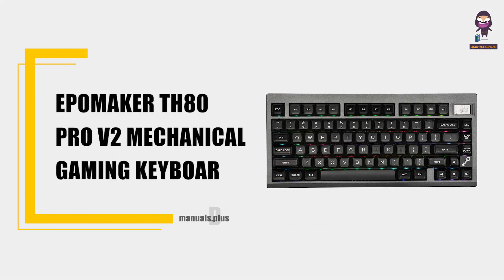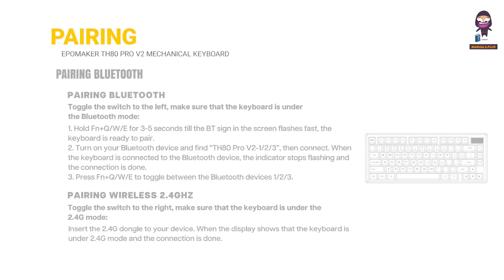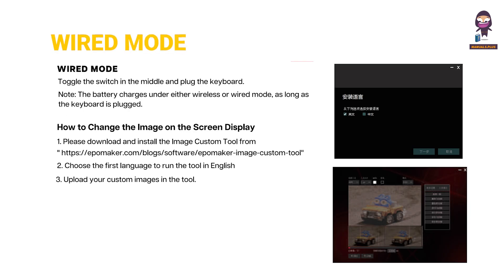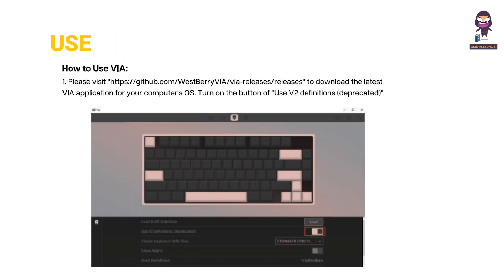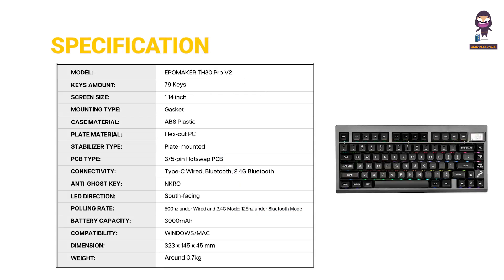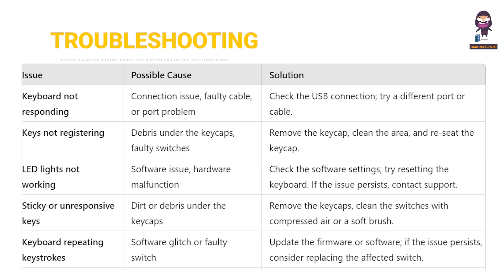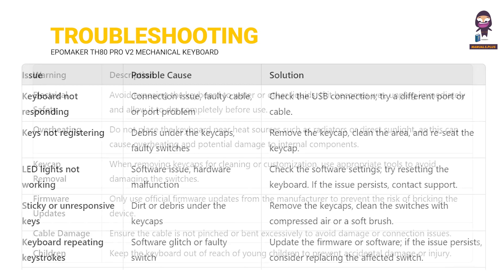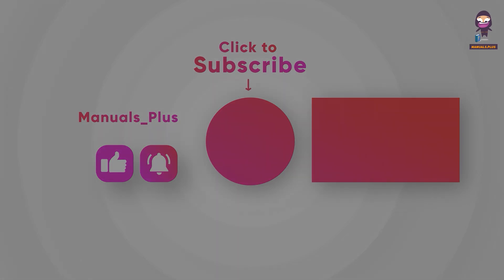Epomaker TH80 PRO V2 Mechanical Gaming Keyboard - Complete User Manual Guide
Welcome to our detailed guide on the Epomaker TH80 PRO V2 Mechanical Gaming Keyboard! In this video, we'll walk you through the user manual to help you get the most out of your new keyboard.

We'll cover:
- How to switch between Windows and Mac modes.
- Detailed instructions for customizing light effects.
- Comprehensive function key combinations.
- Step-by-step guide for pairing Bluetooth devices.
- Instructions for connecting via Wireless 2.4GHz.
- How to use the wired mode and charge the battery.
- Tips for changing the image on the screen display using the Image Custom Tool.

Whether you're gaming, working, or just typing, the Epomaker TH80 PRO V2 offers a seamless and customizable experience.